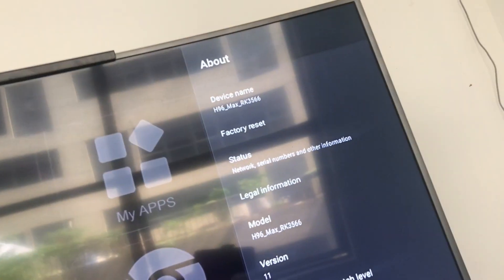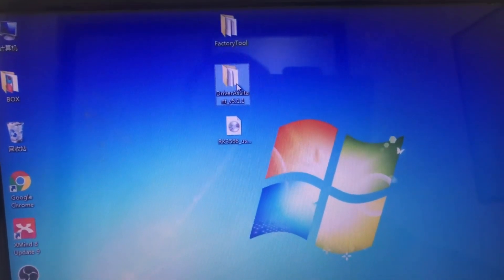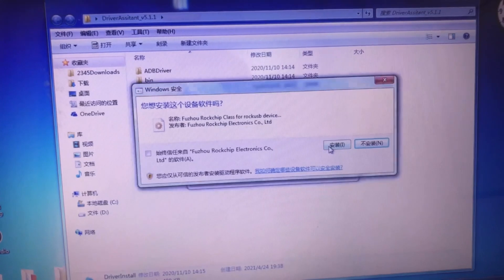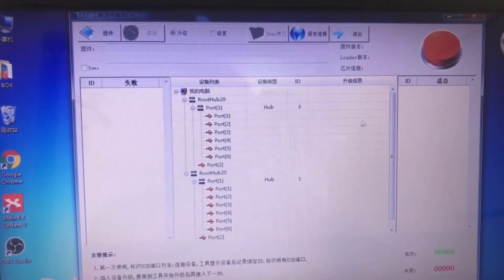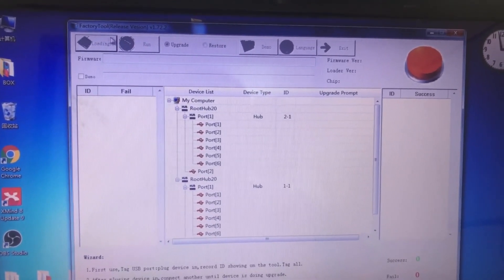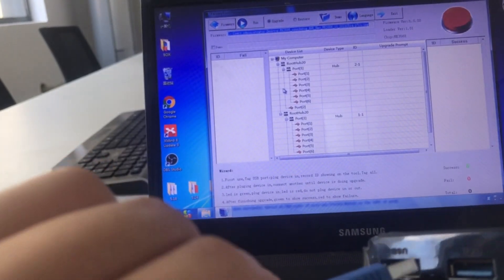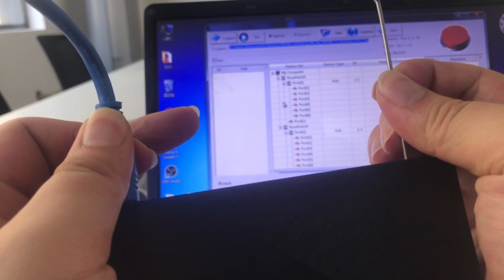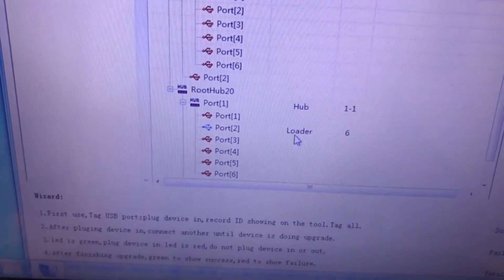How to Upgrade H96 MAX RK3566 Firmware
✔️H96 Max 3566 smart tv box android 11 8k rk3566 BT Remote Control 2.4G 5G Wifi 1000M Quad Core IP TV 3D Media Player Set top box

👉step
Preparation tools
USB to USB Cable   H96 Max 3566   Needle
Select Download
Download the Upgrade Tools
Download the Upgrade Firmware
Install the upgrade Tool
Select firmware
Connect the TV Box to the computer with the power cord
(Plug the USB end of the power cord into your computer, use the thimble to press the reset button in the AV jack of the TV Box, and then plug the other end of the power cord into the TV Box)
Confirm upgrade
After a successful upgrade, you can reboot the device to use